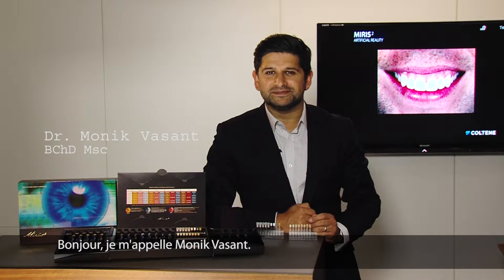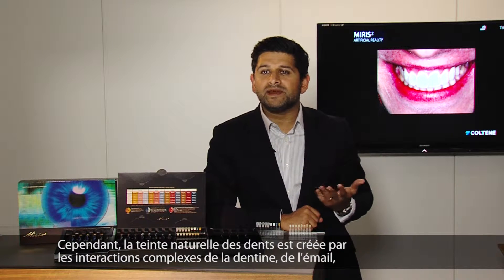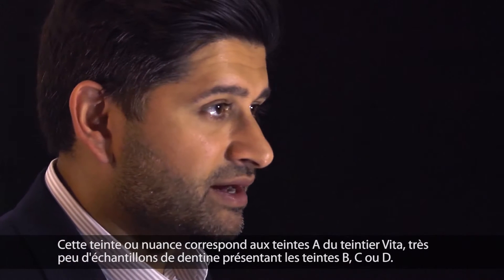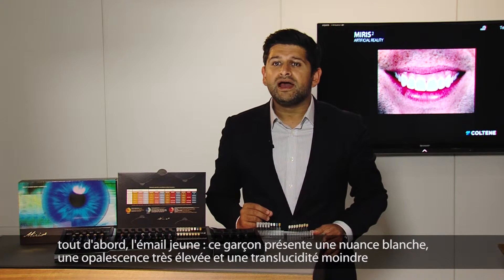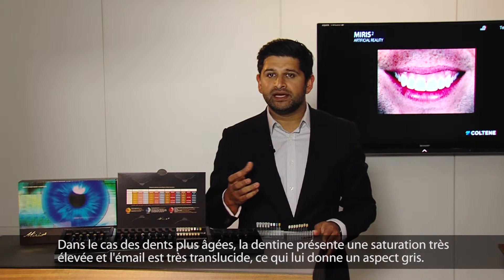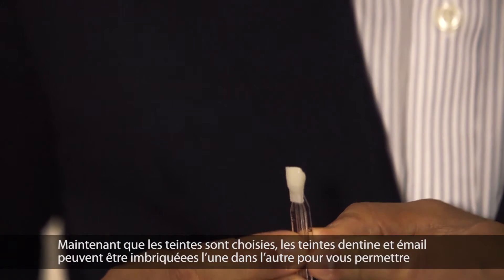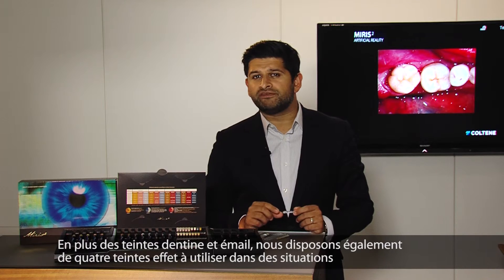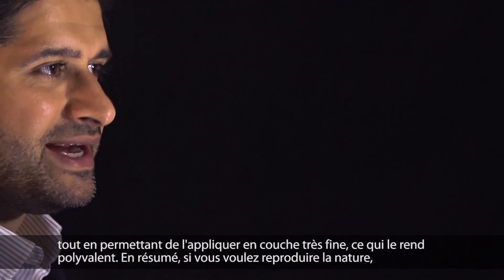MIRIS2 - Le système – French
Dr. Monik Vasant explains the basis of the MIRIS2 concept and gives insight to MIRIS2 backgrounds.